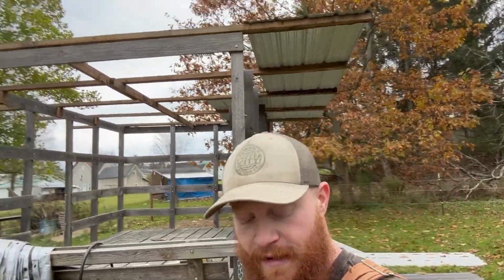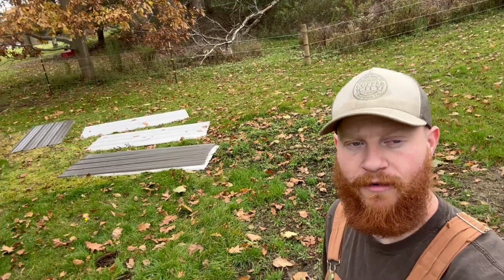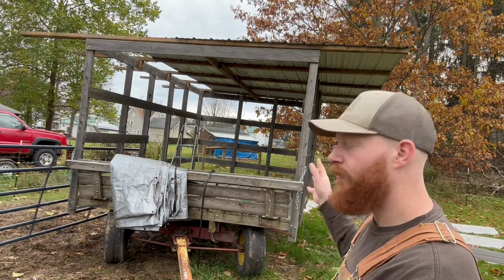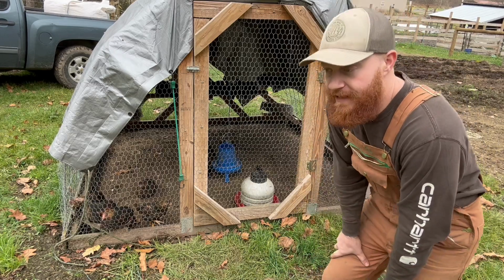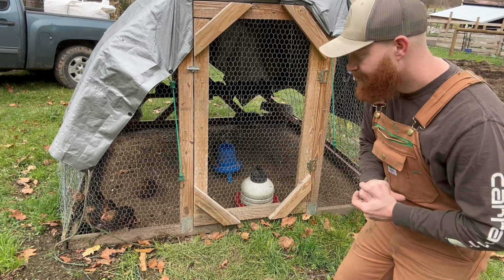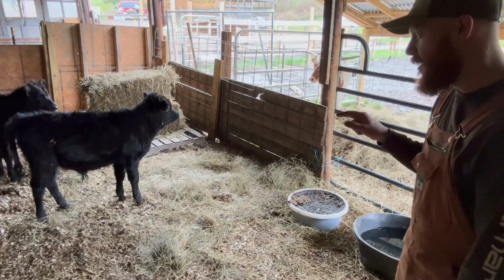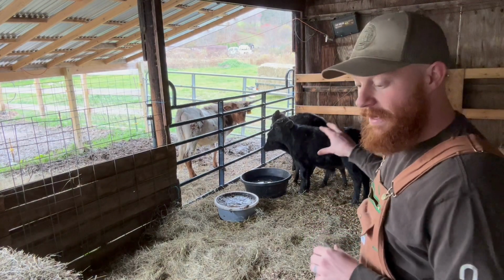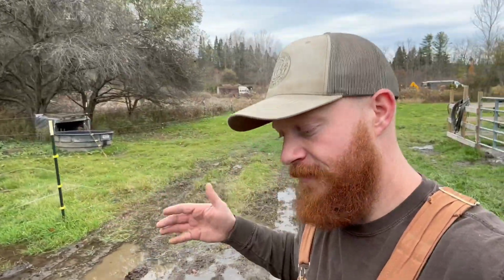CHICKEN COOP AND NEW CRITTERS!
Moving forward on projects before winter.

Check out the podcast at KEEP FARMIN on YouTube.